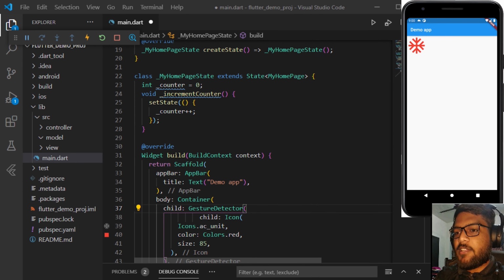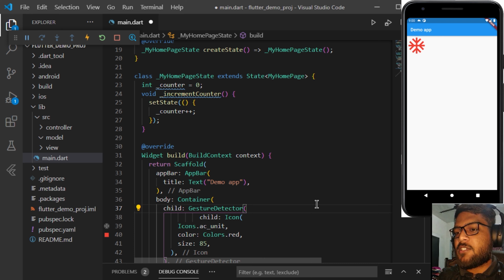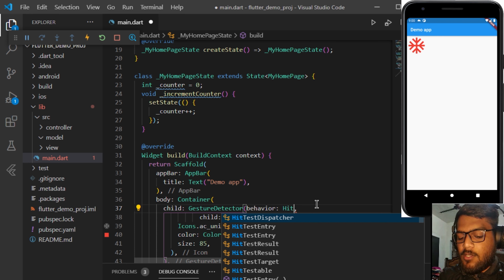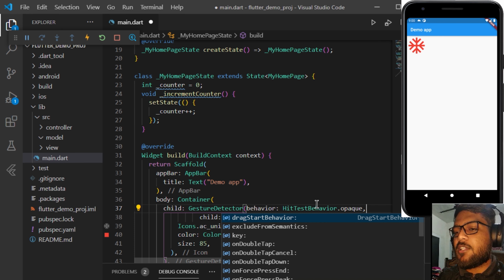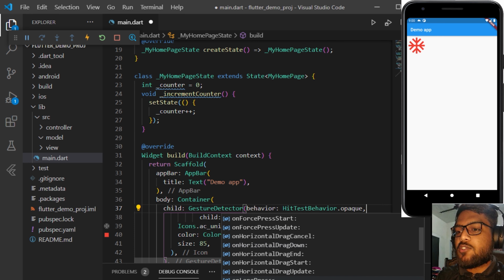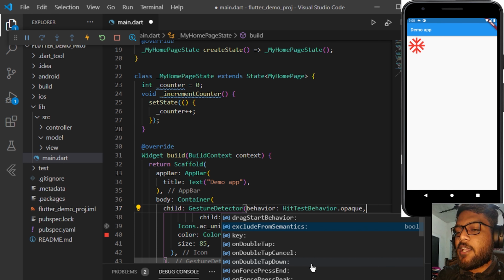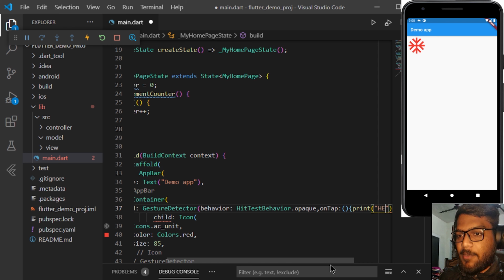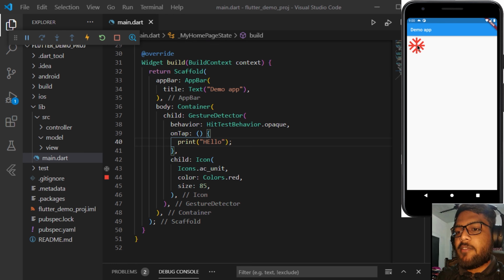Gesture Detector in Flutter || #17 || Flutter Basics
In this video, I will be telling you about gesture detector in flutter.